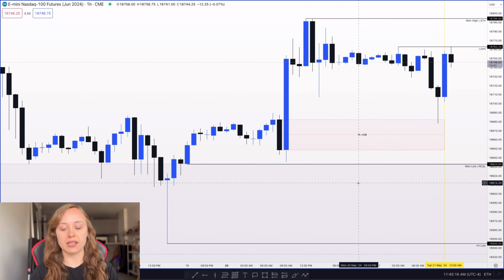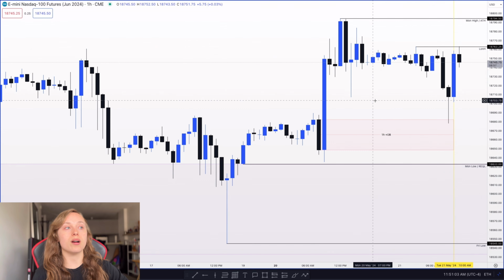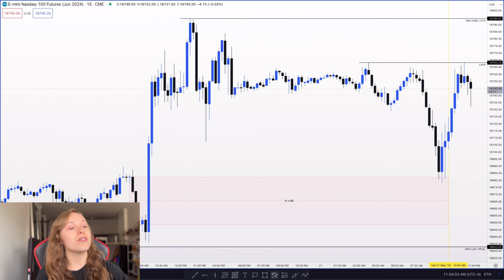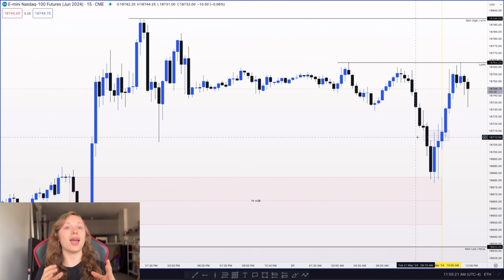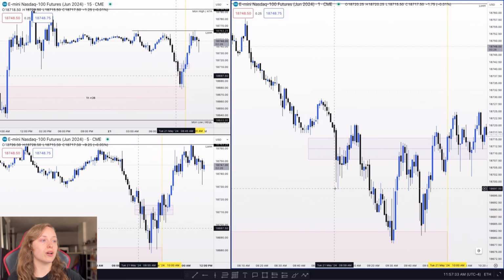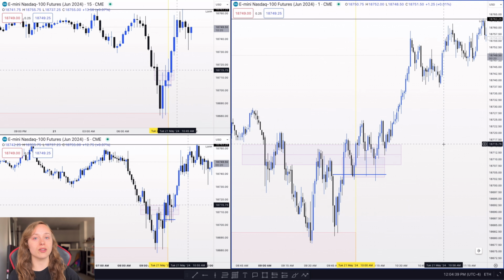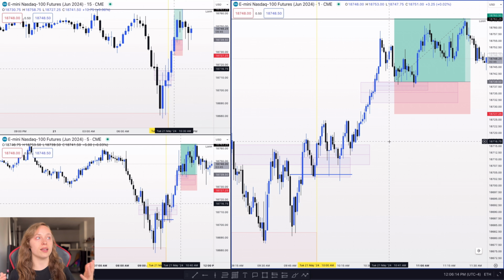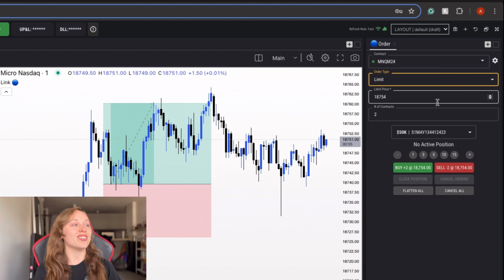UP OR DOWN!? How to OVERCOME Analysis Paralysis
📈 Analysis Paralysis, Trade Recap & Using the New TopstepX Platform! 📉

Hey Traders! Welcome back to the channel! In today's video, we're diving deep into a crucial topic: analysis paralysis. I'll share practical strategies to help you overcome indecision, along with a detailed trade recap and an introduction to the new TopstepX platform!

*Overcoming Analysis Paralysis:* Do you find yourself stuck, unable to decide if the market is going up or down? I'll reveal effective techniques to break free from analysis paralysis and confidently make trade decisions.

*Trade Recap:* We'll dissect a recent trade, exploring what went well, what didn't, and the valuable lessons learned. This behind-the-scenes look will provide insights into my trading approach.
*Introducing TopstepX:* Learn how to use the new TopstepX platform to enhance your trading journey. I'll walk you through its features and benefits, helping you understand how it can support your trading goals.

Whether you're a beginner trader struggling with analysis paralysis or looking for new tools to improve your trading, this video has something for everyone!

*TimeStamps*
00:00 - Welcome Back, Traders!
01:14 - Daily Time Frame
02:43 - Draw On Liquidity
06:25 - Analysis Paralysis
12:47 - My Trade Recap
14:13 - TOPSTEPX
16:47 - Thank YOU For Being Here ☺️